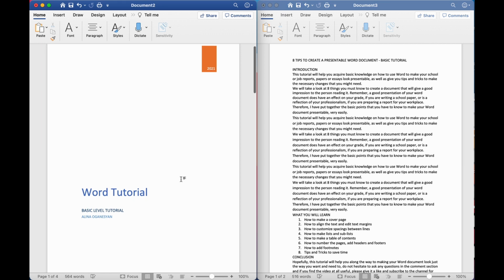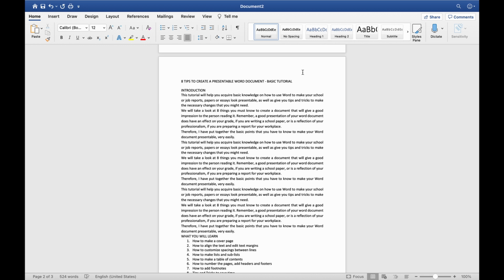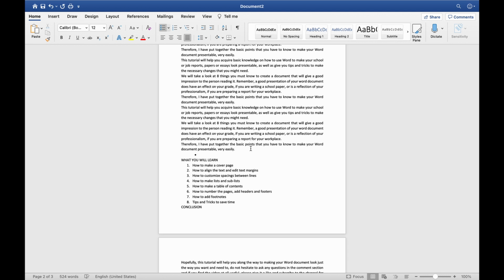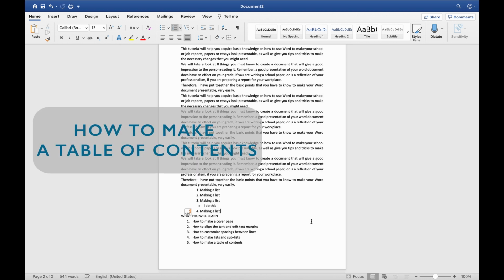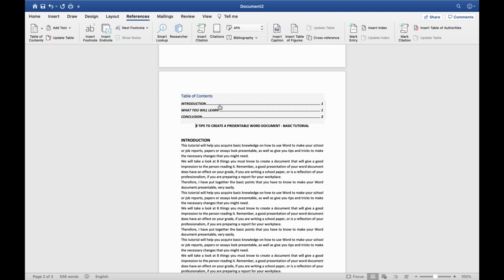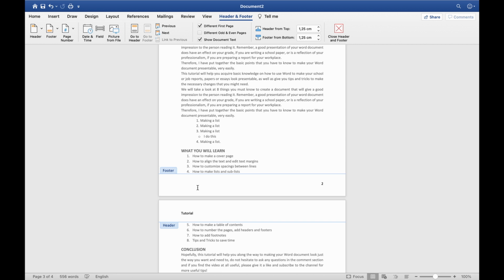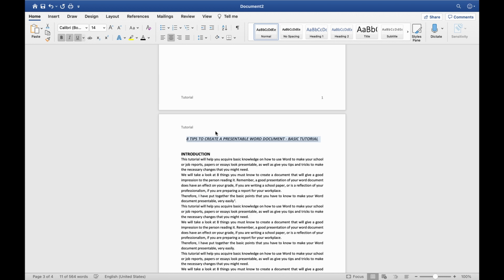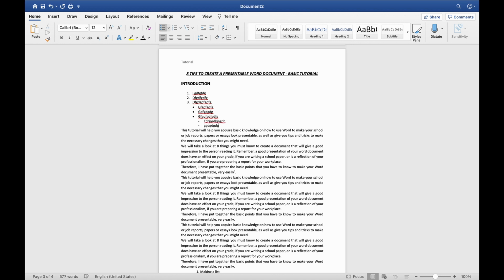MICROSOFT WORD TUTORIAL - How to make your document look professional? (guide for beginners)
This tutorial will help you acquire basic knowledge on how to use Word to make your school or job reports, papers or essays look presentable, as well as give you tips and tricks to make the necessary changes that you might need.
We will take a look at 8 things you must know to create a document that will give a good impression to the person reading it. Remember, a good presentation of your word document does have an effect on your grade, if you are writing a school paper, or is a reflection of your professionalism, if you are preparing a report for your workplace.
Therefore, I have put together the basic points that you have to know to make your Word document presentable, very easily.

1. How to make a cover page
2. How to align the text and edit text margins
3. How to customize spacings between lines
4. How to make lists and sub-lists
5. How to make a table of contents
6. How to number the pages, add headers and footers
7. How to add footnotes
8. Tips and Tricks to save time